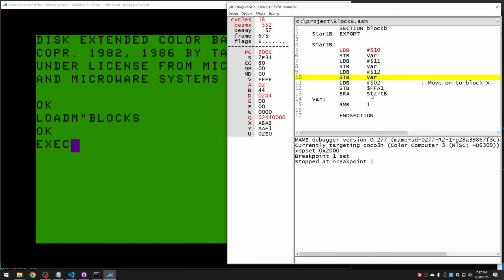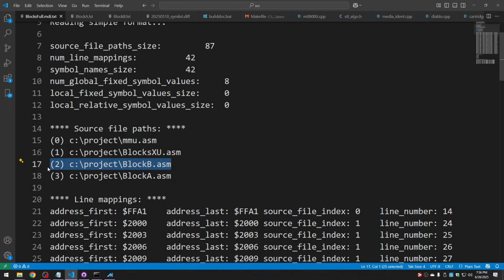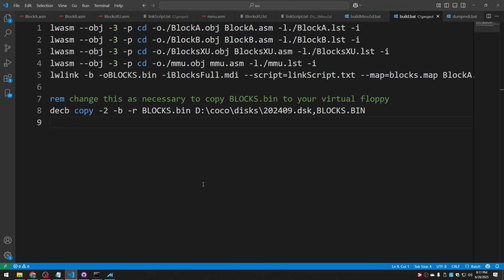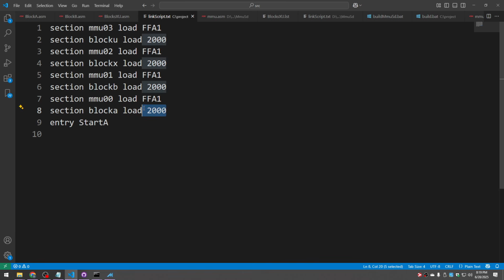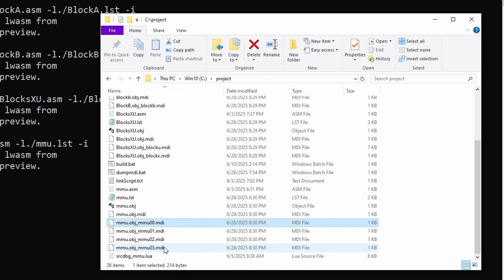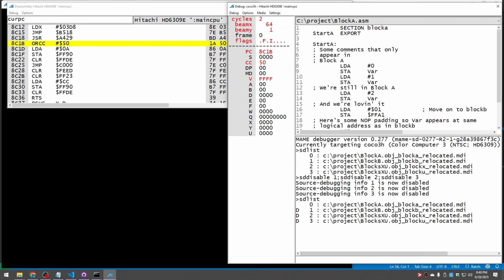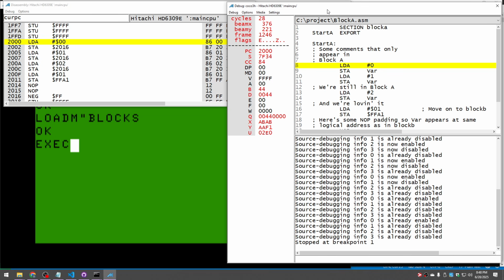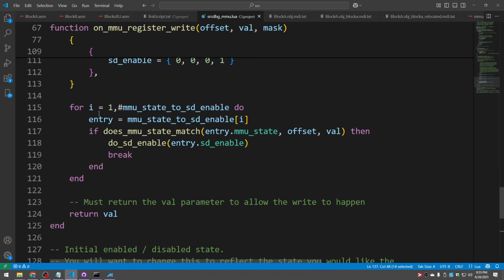MAME debugging with source code, except the source code keeps CHANGING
In this second video demonstrating how to use MAME's debugger with original source, rather than just disassembly, I go over a recent addition to the feature: MMU-aware debugging.  This video shows how to enable the debugger to adapt as different blocks of code get swapped in and out of logical address ranges.

Interstitial music: "Icelandic Arpeggios" by DivKid

00:00 Intro
01:49 MMU-induced chaos
05:43 Memory Management Unit review
08:13 How to build large apps
14:01 Changes to lwtools for MMU-aware debugging
18:45 Changes to mame source-debugging to be MMU-aware
22:01 Automate it!
27:17 Closing